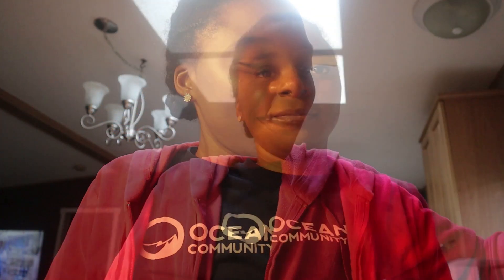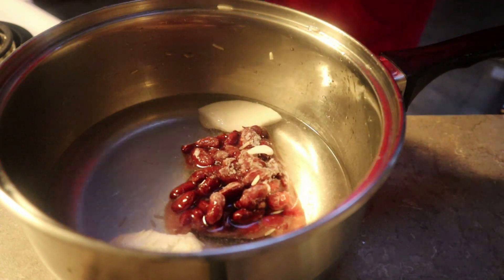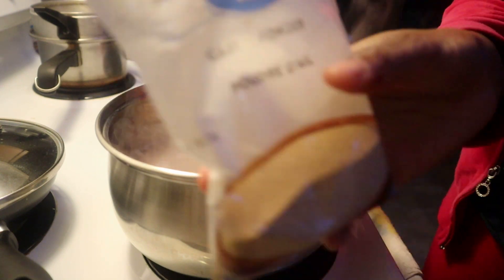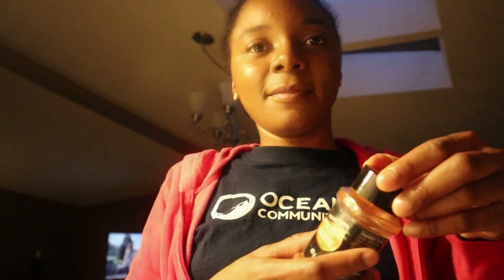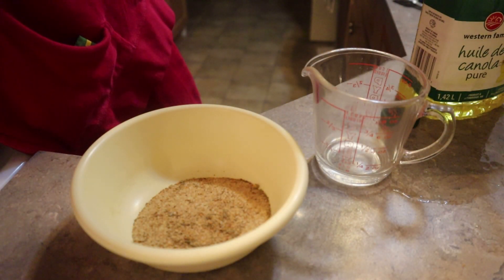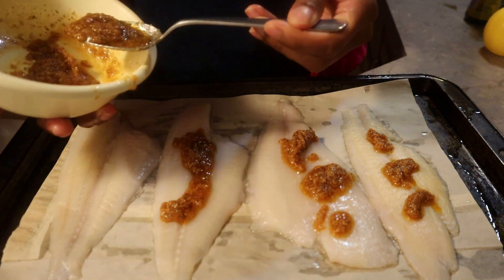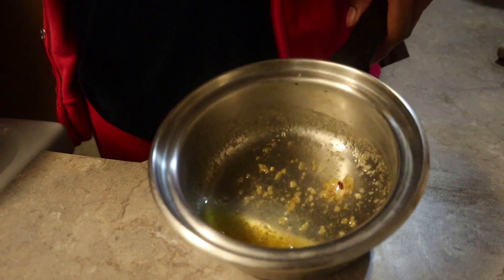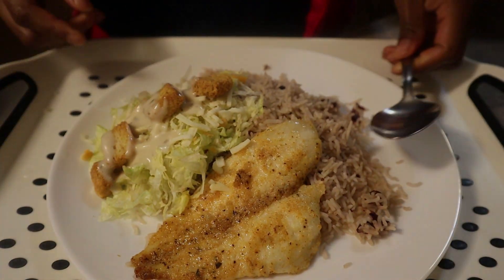It is so delicious! Anyone could make this! THE BEST SUPER & EASY FISH WITH RECIPE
RECIPE FOR BEST SUPER & EASY FISH
Sole Fillets - 4
Garlic Powder- 1 Tbsp.
Paprika (smoked) - 1/4 Tsp.
Black Pepper- just a pinch
Cajun Seasoning- 1/4 Tsp.

*ADD AT THE END*
Fresh Garlic- 1 piece/ peg (gratered)

FOR RICE
Basmati Rice - 2 cups
Water for Rice- 2.3 cups
Coconut Milk 1/3 cups
Red Kidney Beans/ peas- 1 cup

Jojo_Sam's Cooking Channel has a playlist of numerous videos that show case cooking of food as well as showing off my culinary skills.

ALSO

jojo_SAM loves & appreciates you always.